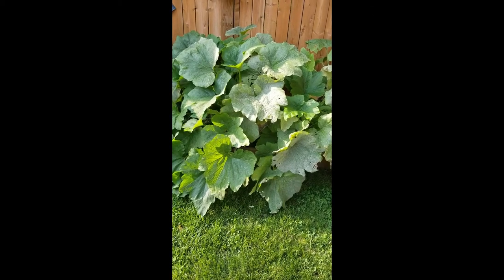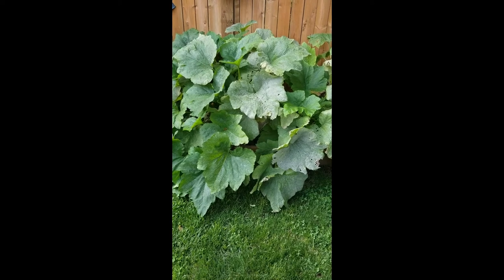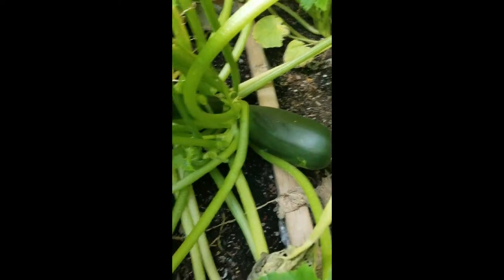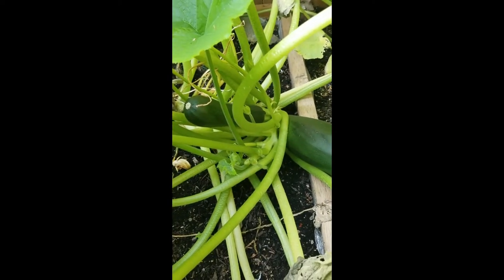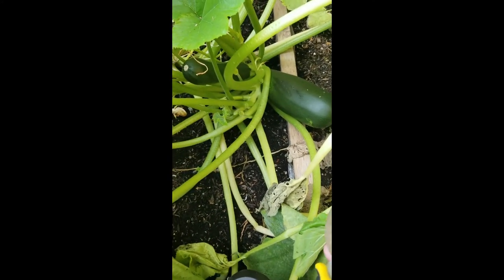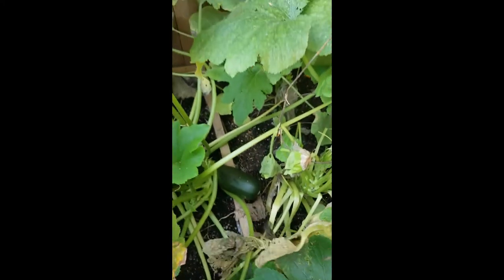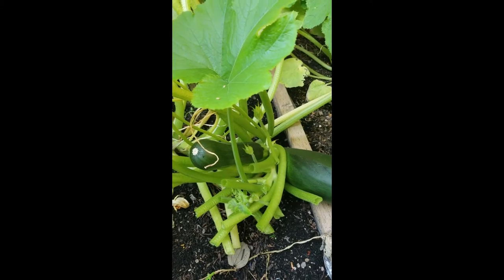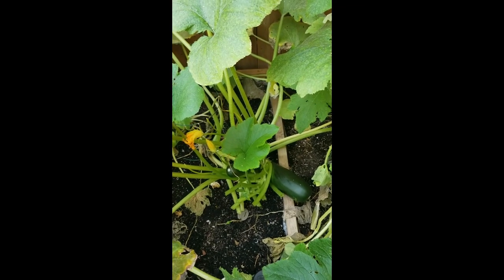Prune Zucchini Plants- EASY! // Garden VLOG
This is the easiest way to prune the excess off of your squash plants, for maximum fruit yield.